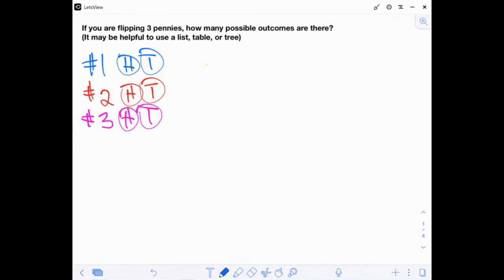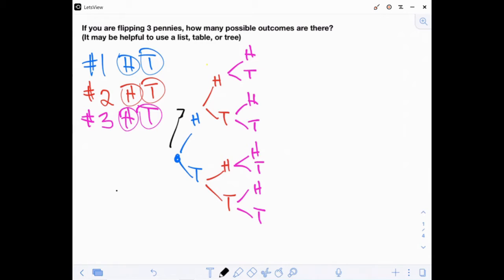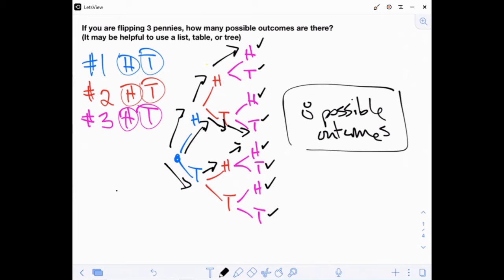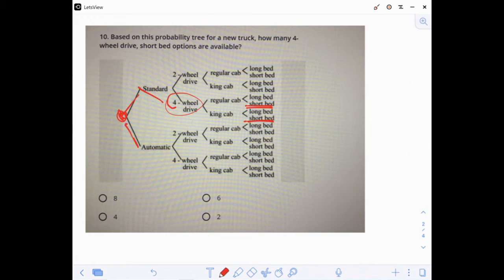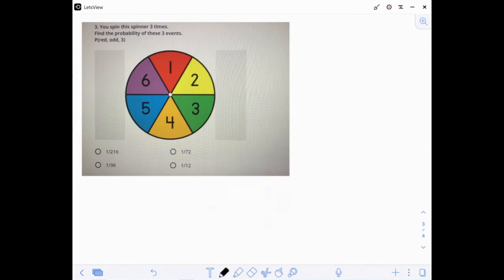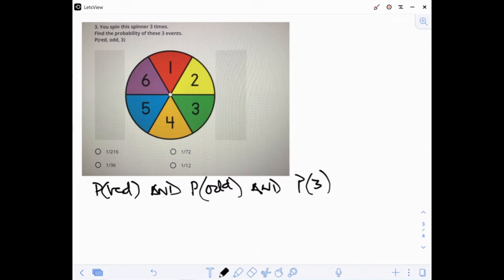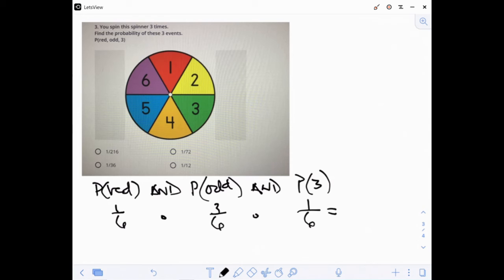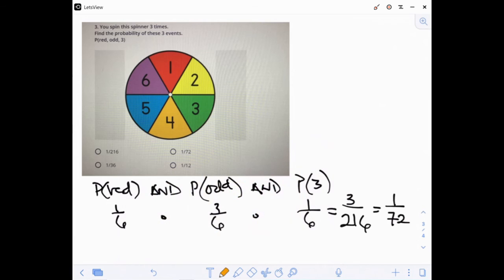More Compound Probability